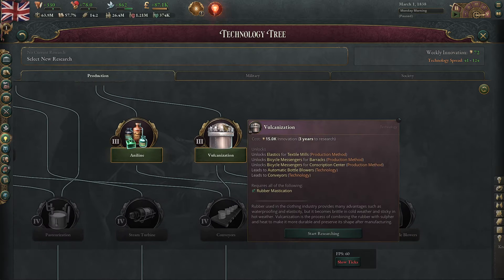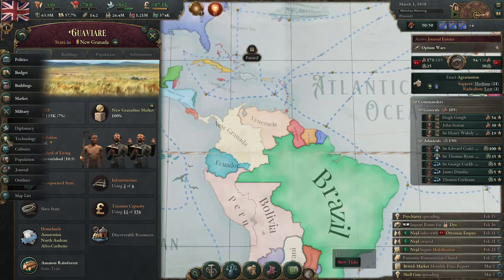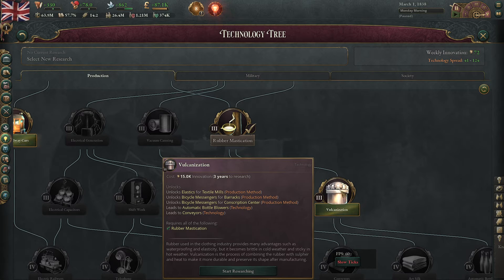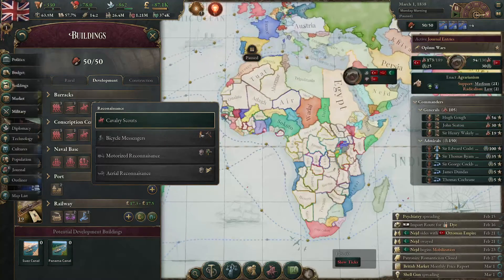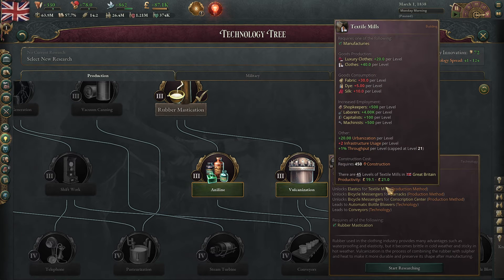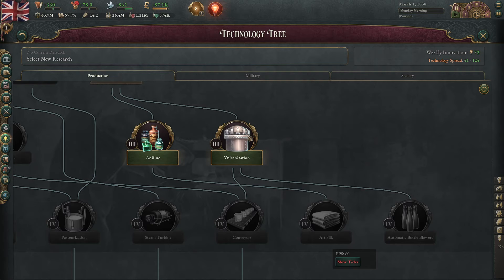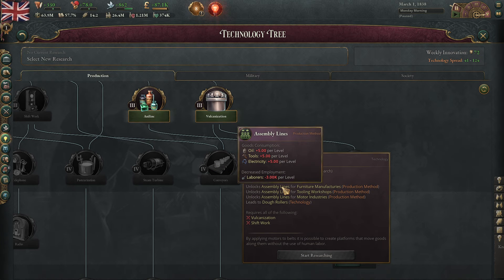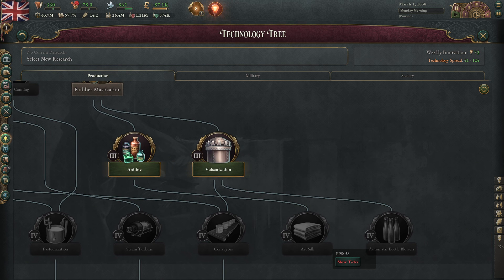Vulcanization - Vicky 3 Academy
I think Vulcanization is simultaneously very powerful while also occupying a fascinating place in the Production Technology Tree.  It at once does nothing while also doing everything, which I think makes it great for the Critical Technology series.  The weirder the tech I think the more useful these videos typically will be, so I'm happy to present this video to you guys!

Introduction and Rubber Basics: (0:00)
Bicycle Messengers: (1:20)
Elastics: (2:11)
Technology Prerequisites and Summary: (3:11)